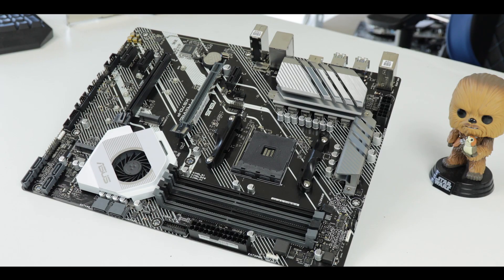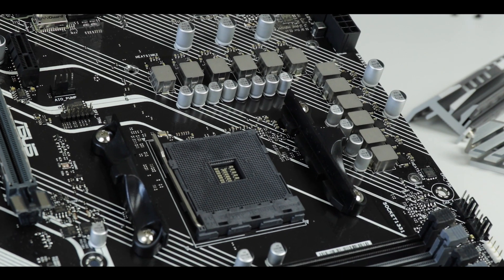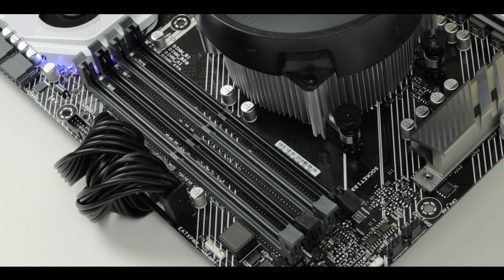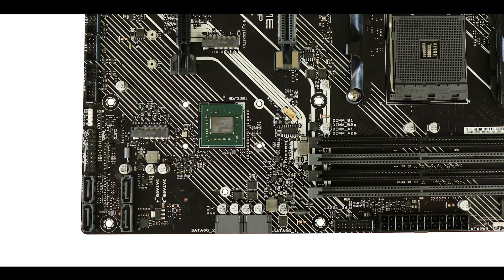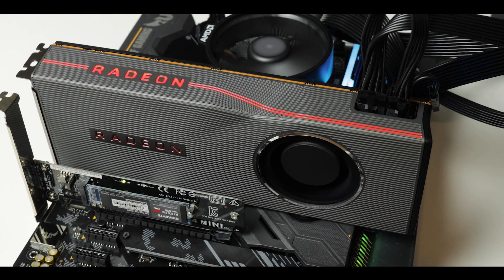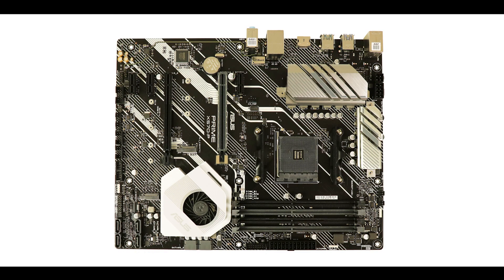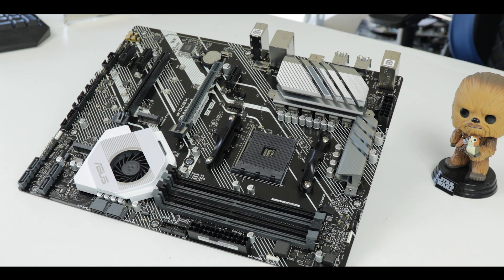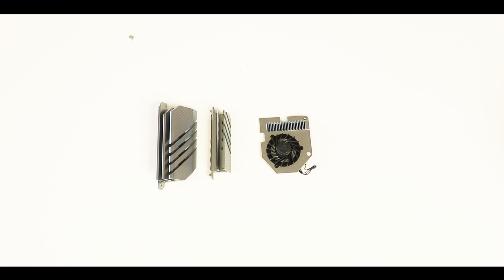ASUS PRIME X570-P : Best budget X570 board today!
Getting an expensive chipset to run on a budget board can be tricky.

The Prime X570-P shows-off ASUS absolute control on its component-cost and delivers a board which makes not concessions in terms of performances, and keeps its cost at a bottom low.

The VRM is pure luxury. This is the very same VRM configuration that you will find in the considerably more expensive Maximus XI series!

An Absolute bargain.